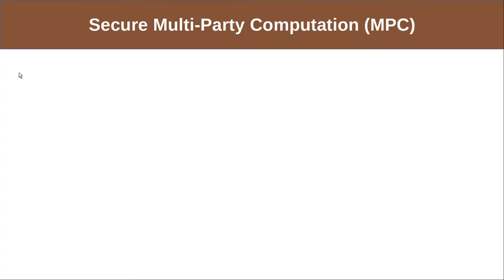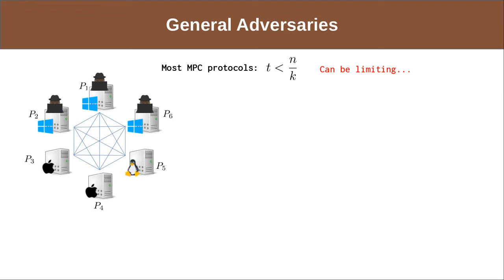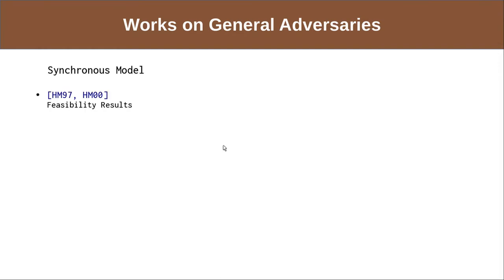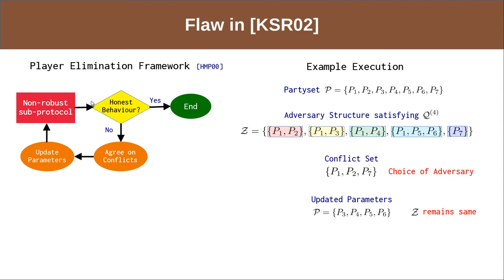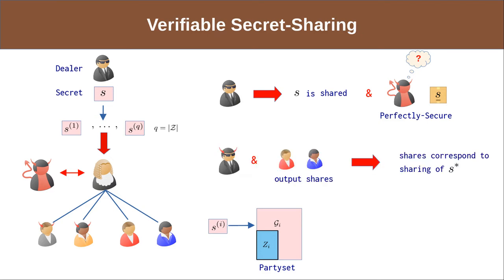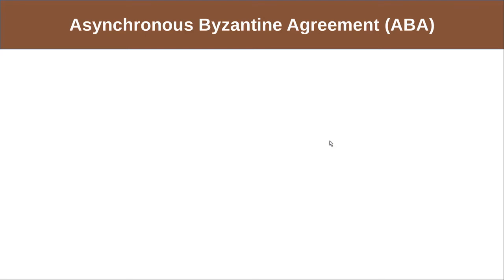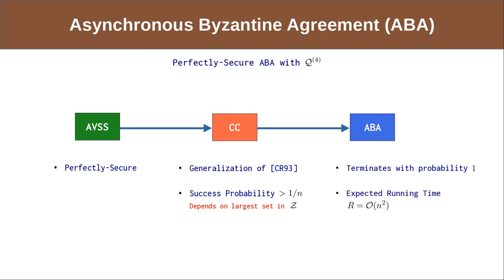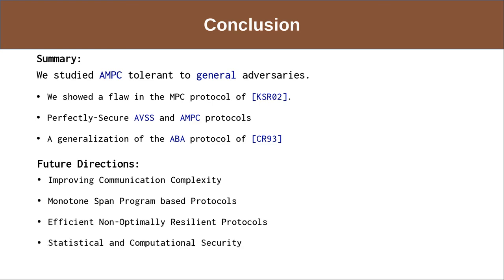Perfectly-Secure Asynchronous MPC for General Adversaries (Extended Abstract)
Paper by Ashish Choudhury and Nikhil Pappu presented at Indocrypt 2020.